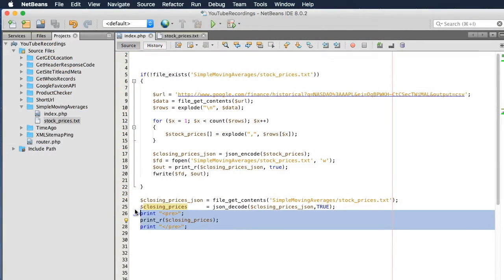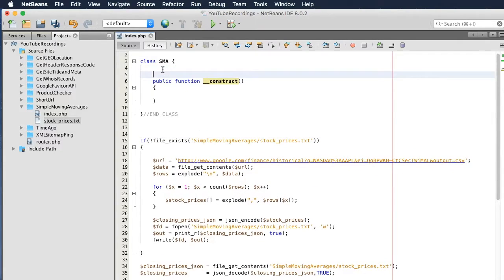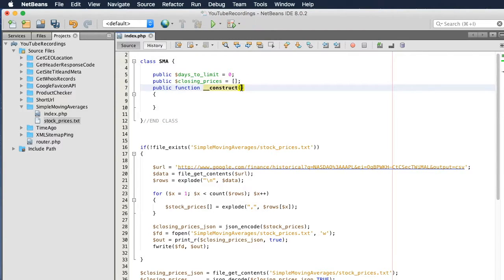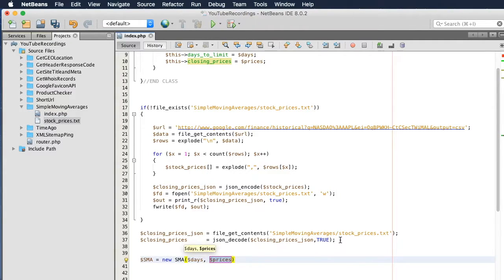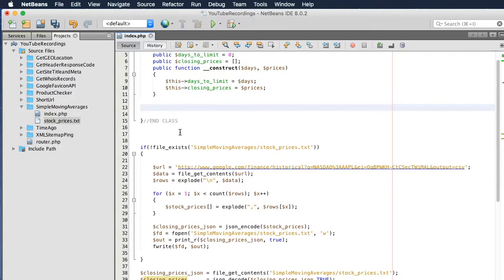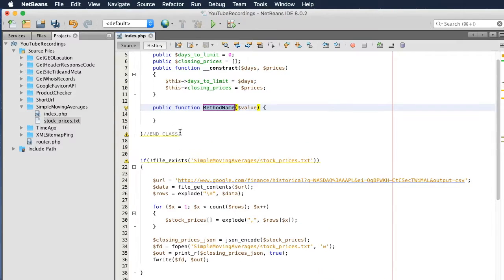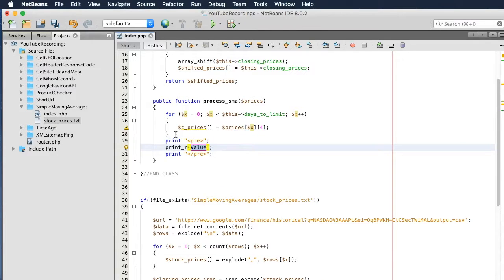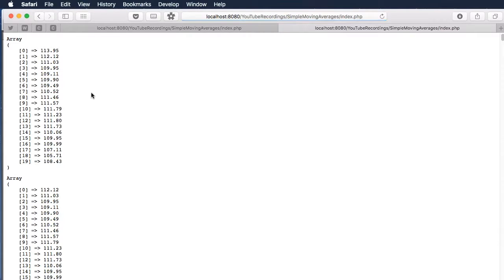Get Simple Moving Average with PHP (Part 2)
PHP tutorial showing how to calculate a stock's Simple Moving Average using PHP. #2

This PHP tutorial is part 2 out of a 3 videos series demonstrating how to calculate a stock's Simple Moving Average using PHP.
This PHP script will show you how to calculate the Simple moving averages prices for the 20, 50, 100 and 200 moving averages.

Simple moving averages (SMA) are the most basic of the moving averages used for trading.
The SMA formula is calculated by taking the average closing price of a stock over a set period of time.
The 50, 100 and 200 period moving averages is probably the most commonly found on analyst's charts.

I can also be found on Twitter, Follow me @josephtinsley